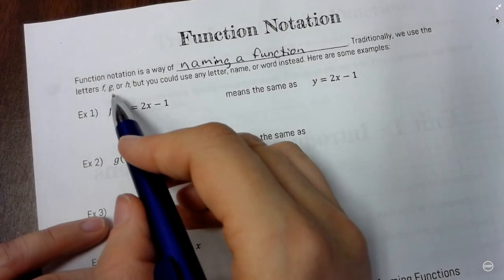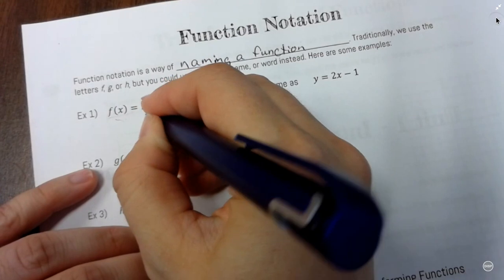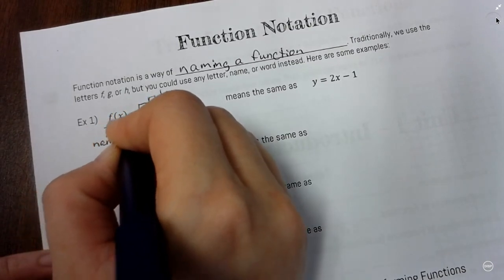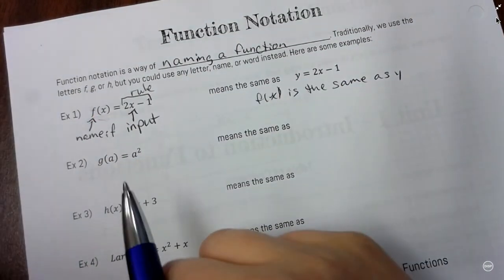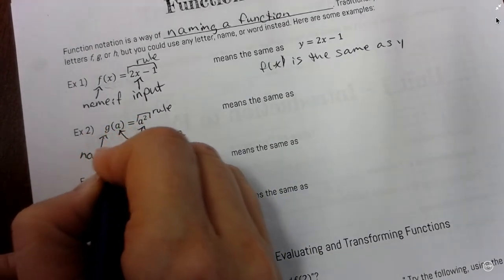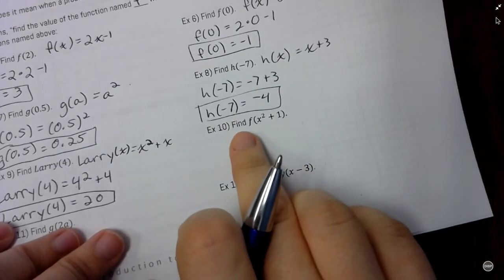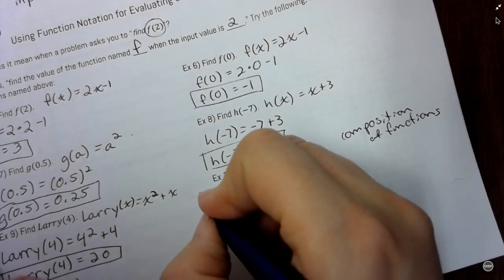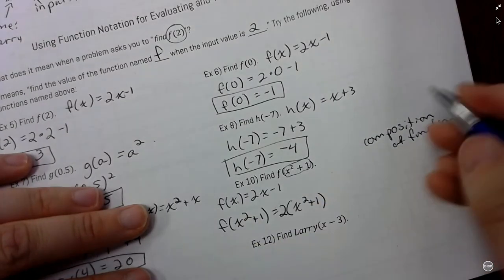Function Notation Notes